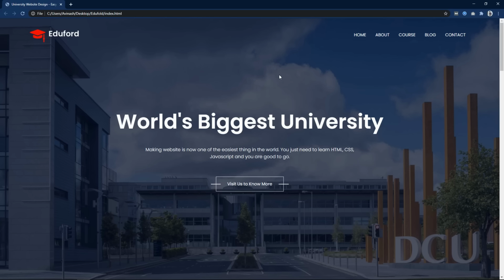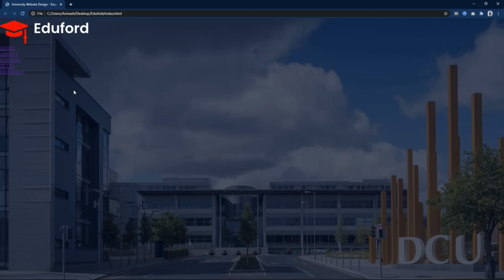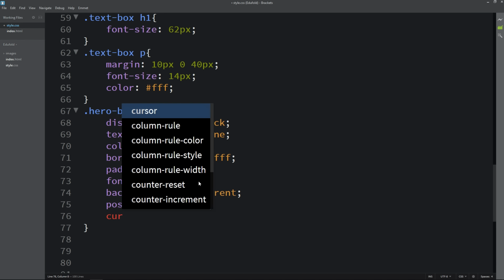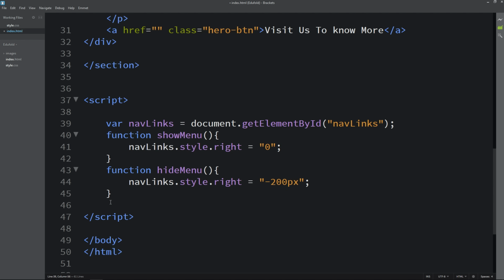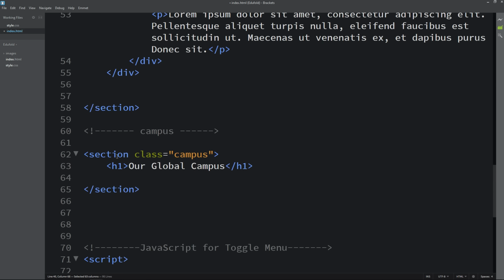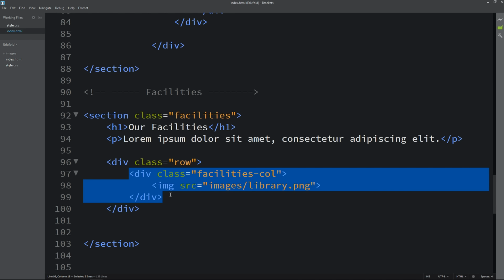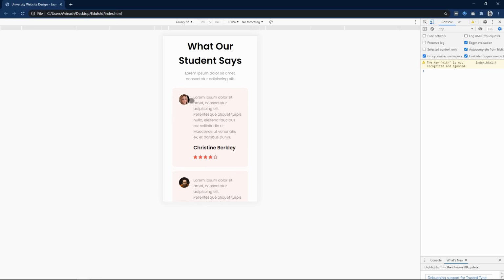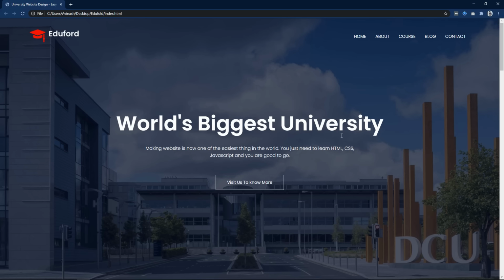How To Make Website Using HTML & CSS | Full Responsive Multi Page Website Design Step by Step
Learn How To Make A Complete Website Using HTML and CSS, Complete HTML and CSS Multiple Pages Website Design Tutorial Step by Step

In this video you will learn to create a complete website design using HTML and CSS step by step. It will be fully responsive website design and we will create 5 different website pages and we will link all pages through navigation menu. We will learn to create Home Page, About Page, Course page, Single blog post page and Contact page with a working contact form.

Download the image used in website from the above link then try to make this website yourself after watching this step by step website design tutorial.

My recommended tools and tutorials